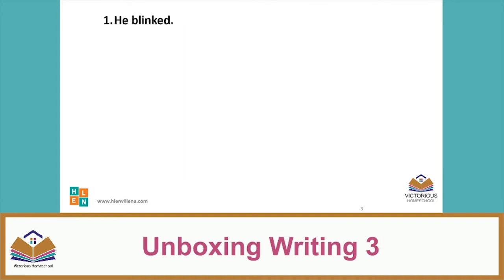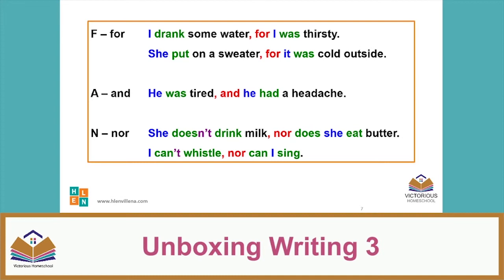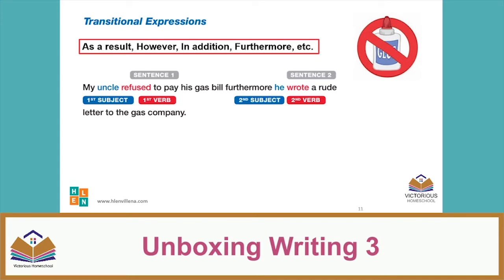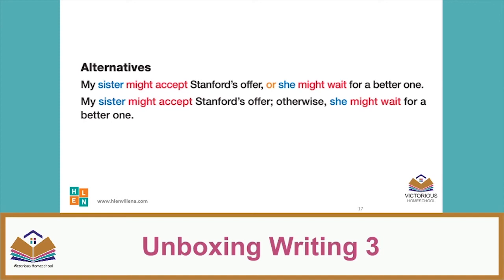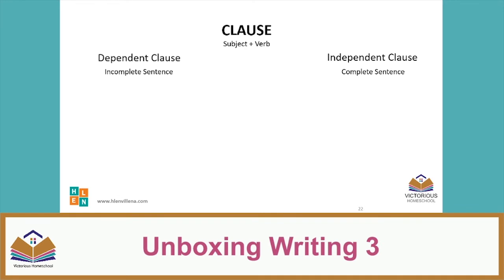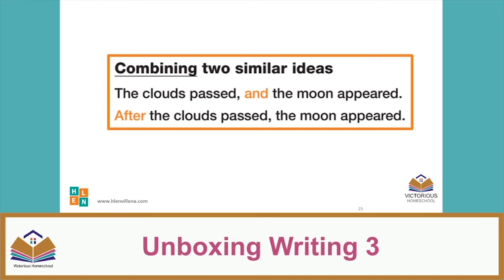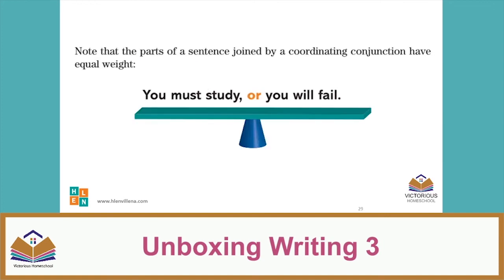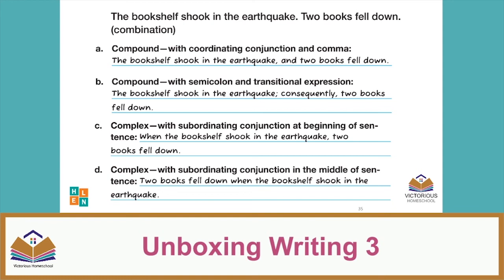Unboxing Writing 3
Landlines - (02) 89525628, (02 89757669